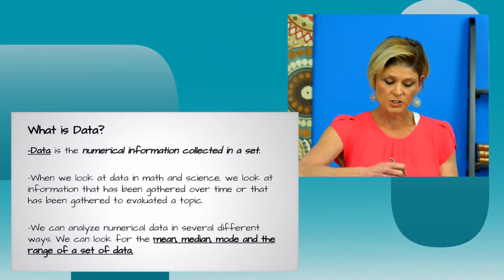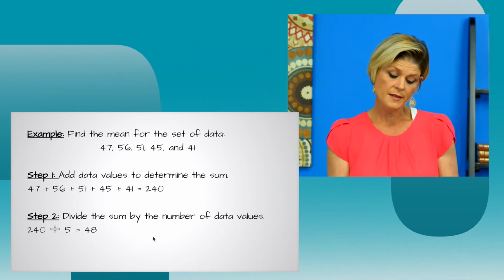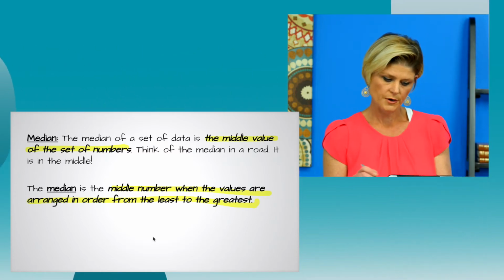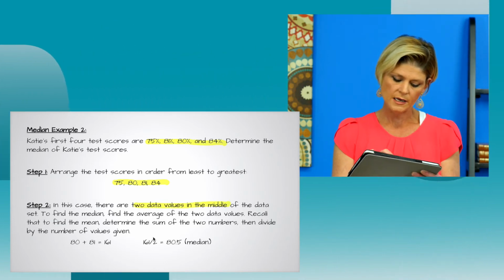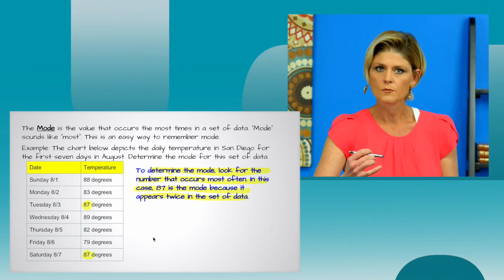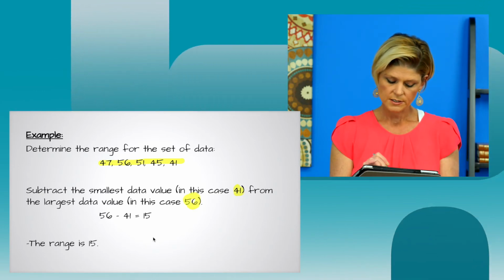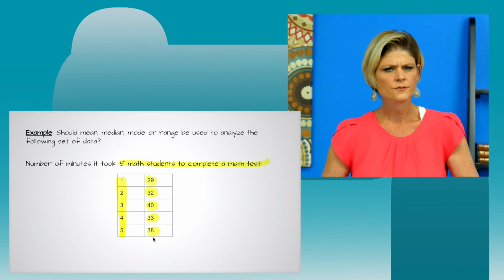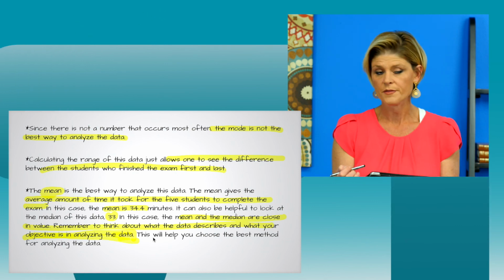Spring into Math 7 Chapter 9 Lesson 1